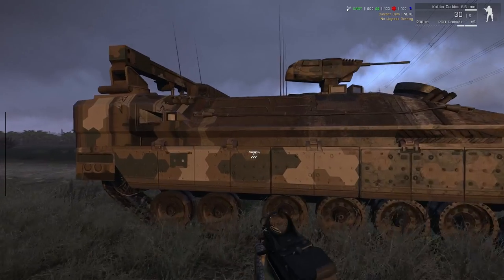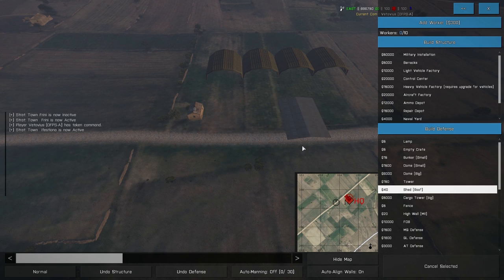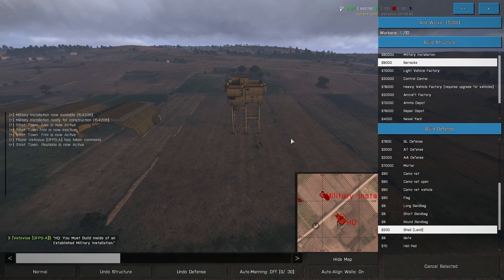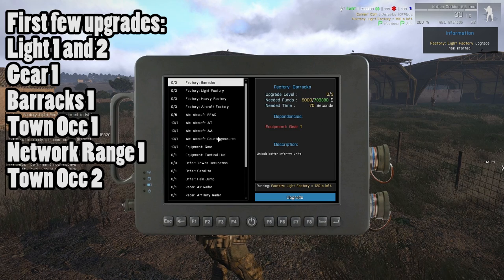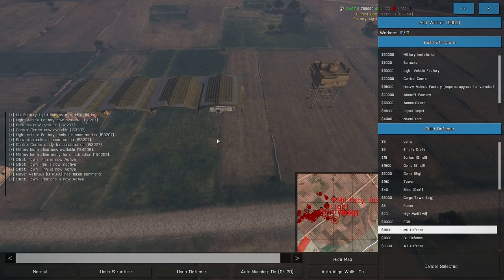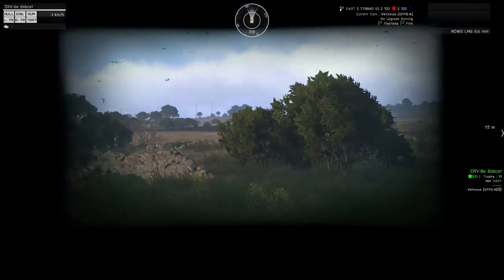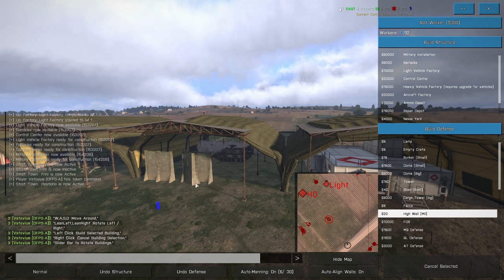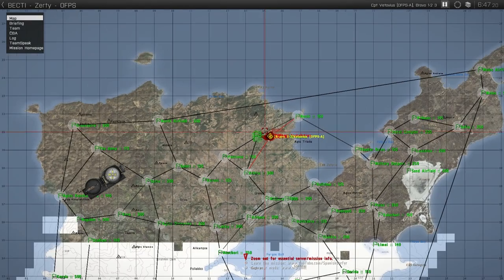Commanding in CTI ARMA 3: First Steps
This is a basic guide that should get you through the first 45 minutes to an hour of commanding a match in CTI.

for server info

Maybe I will make a part two at a later date.